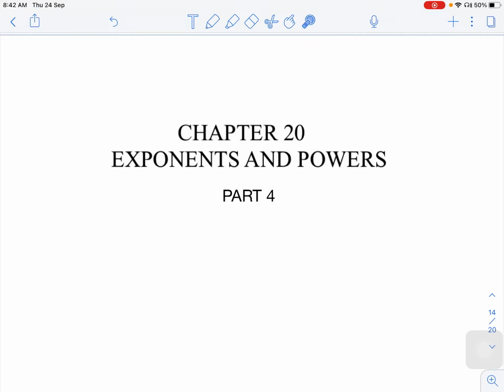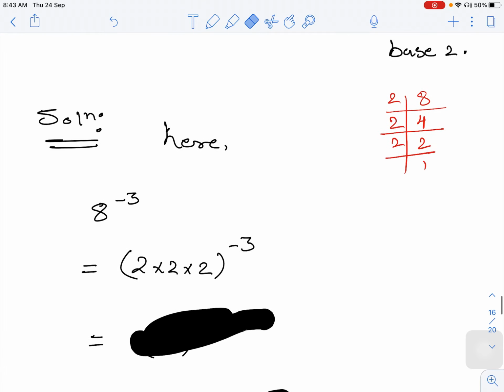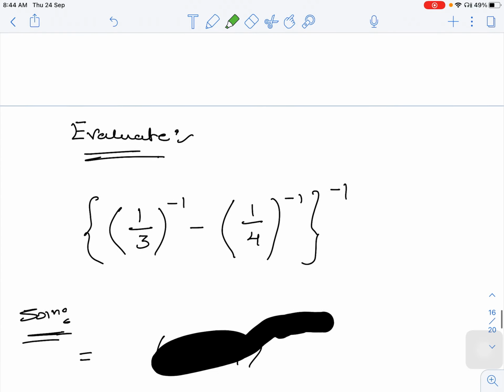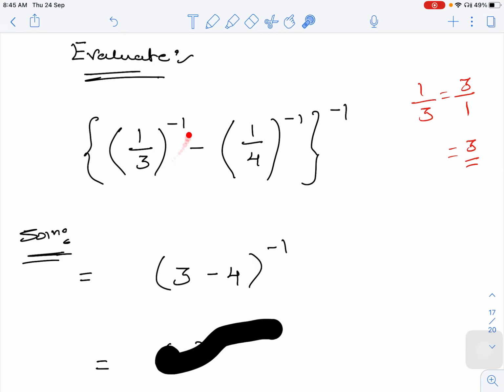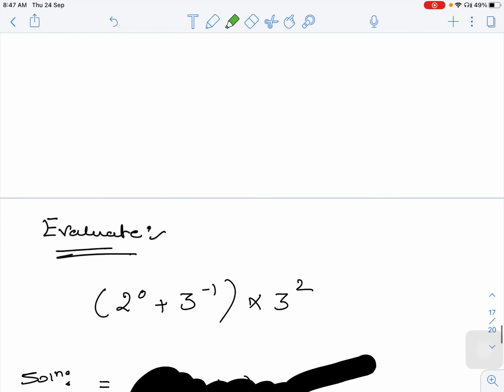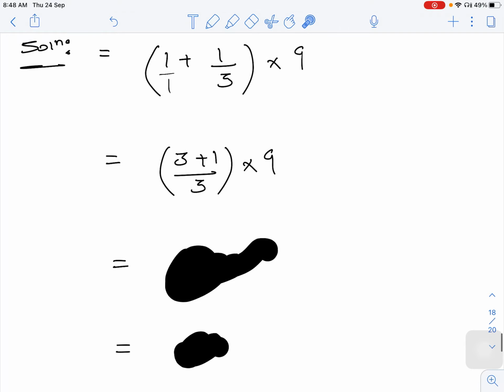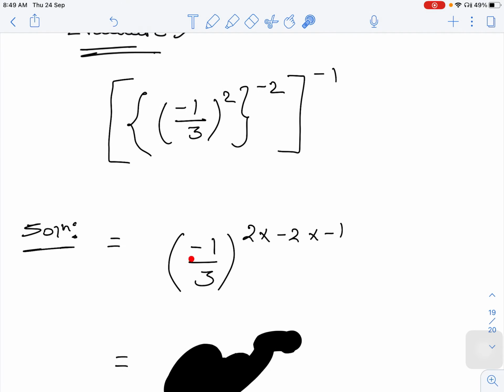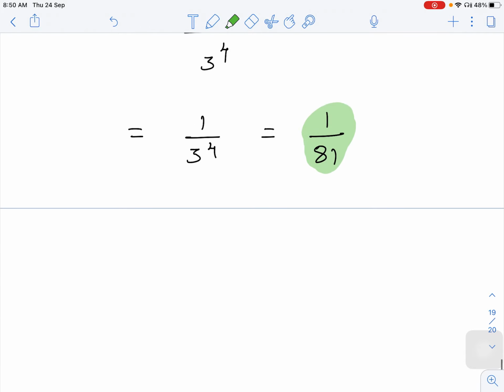Exponents and powers - CBSE - Class 8 - Maths - Part 4